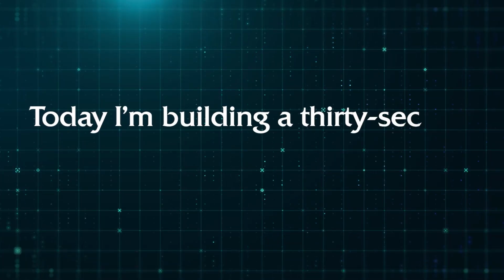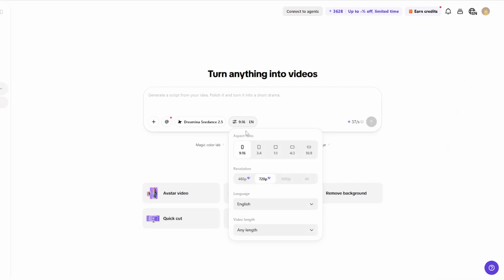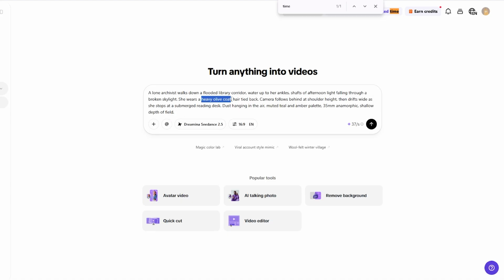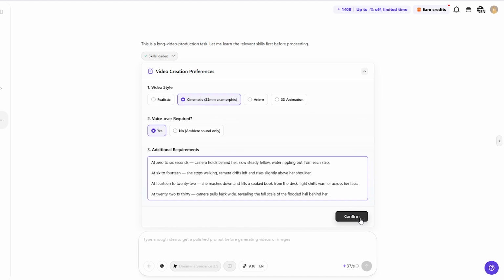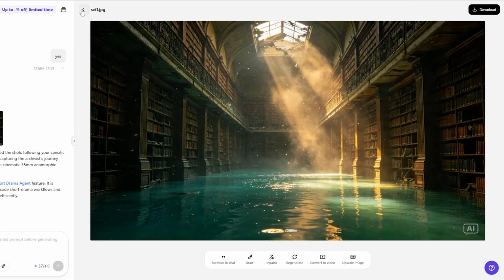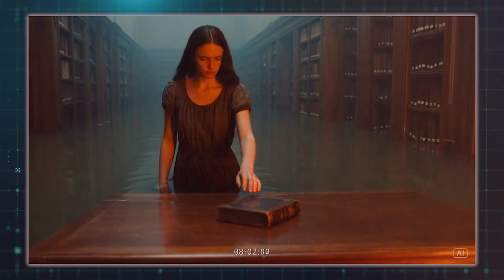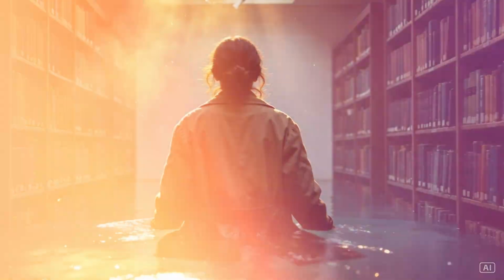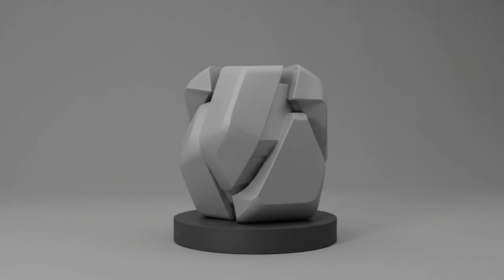Seedance 2.5 in Pippit: 30-Second AI Video, One Prompt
Seedance 2.5 just went live in Pippit, and it generates a full 30-second cinematic shot in one go — no cuts, no stitching, same face and same lighting from the first frame to the last. In this Seedance 2.5 tutorial I direct an entire 30-second scene using a single prompt.

🔗 Try Seedance 2.5 in Pippit:

Every other AI video tool hands you four or five seconds at a time, so you generate clip after clip and watch your character quietly drift — different face, different jacket, different light — then lose an hour editing around it. Seedance 2.5 removes that problem entirely. I'll show you how to set your duration before you write a single word, how to write a prompt like a shot list so the model paces the beats across the full 30 seconds, how to refine a shot instead of restarting it, how to pull in a multimodal inspiration reference as a style anchor, and how to turn a raw 3D white model into a finished photoreal render in one generation. I also break down exactly why 2.5 is a real jump over 2.0 — water and reflection rendering, camera control, and character consistency across hundreds of frames.

Whether you're a beginner, a content creator, a filmmaker, a 3D artist, or an AI enthusiast, this will show you whether Seedance 2.5 in Pippit belongs in your workflow.

🔥 In this video you'll learn:
- What Seedance 2.5 is and what actually changed from 2.0
- How to set up a 30-second generation in Pippit before you prompt
- How to write a prompt that directs pacing, camera moves and beats
- How to keep a character consistent for a full 30 seconds
- How to refine a shot instead of regenerating from scratch
- How to use multimodal inspiration references as a style anchor
- 3D white model to photoreal render in one generation

💬 Got questions about Seedance 2.5 or Pippit? Drop a comment — I reply to as many as I can.